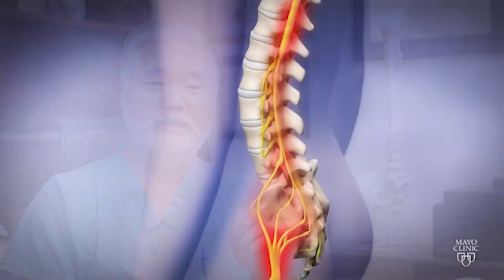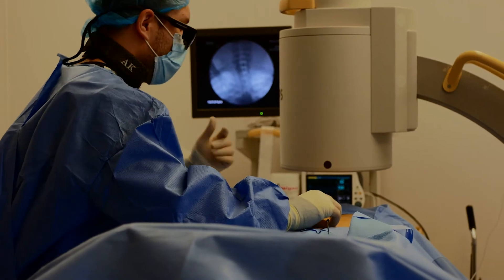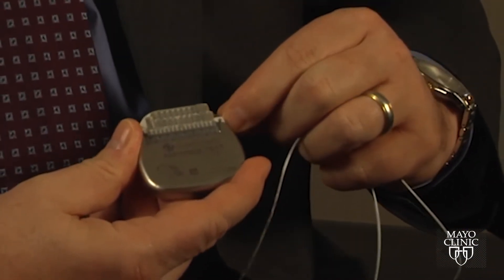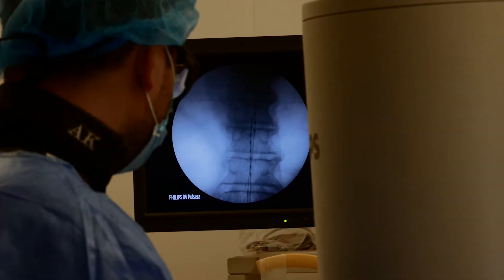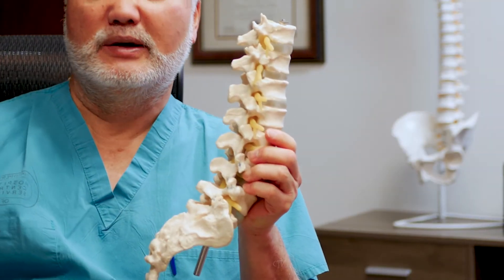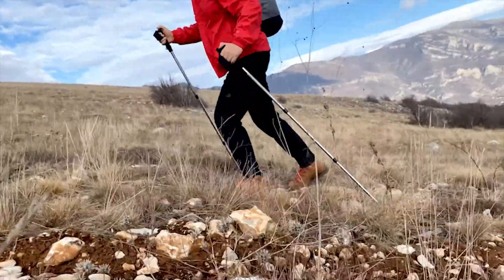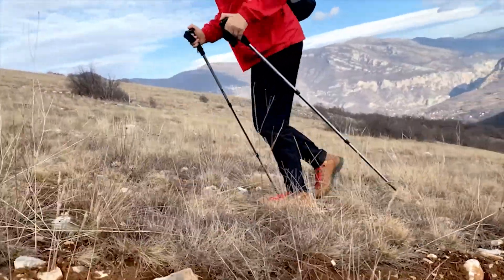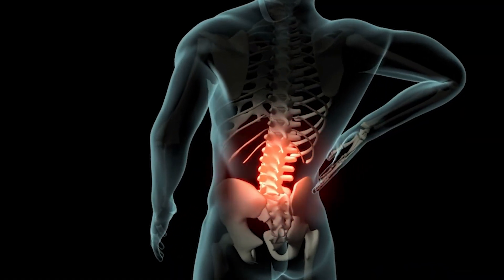Spinal Cord Stimulation for Chronic Pain: What You Need To Know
Spinal Cord Stimulation

A spinal cord stimulator uses low voltage stimulation of the spinal nerves to block the feeling of pain. The mild electric current is delivered through a pulse generating device that is surgically implanted under the skin. The stimulation feels like a mild tingling in the area where the current is placed. Pain is reduced because the electrical current interrupts the pain signal from reaching the brain.

Spinal cord stimulation may be an option for patients with chronic pain associated with sciatica, failed back surgery, or nerve pain, who have not benefited from more conservative therapies.